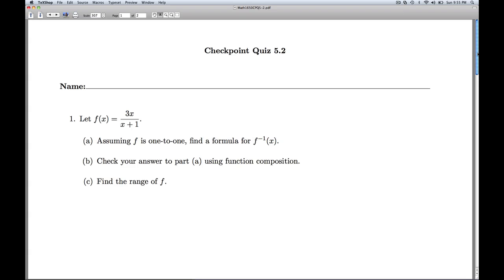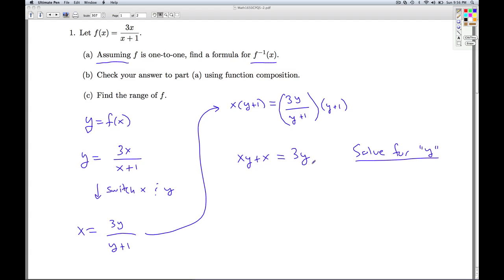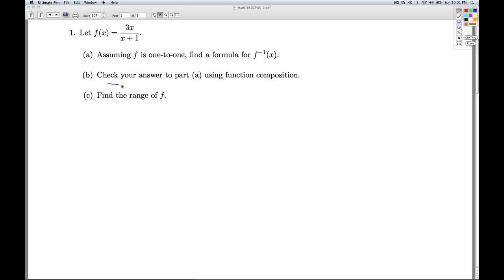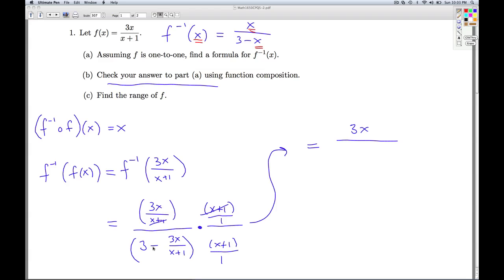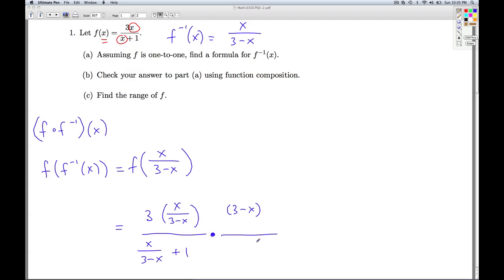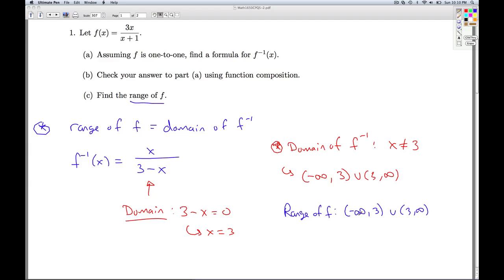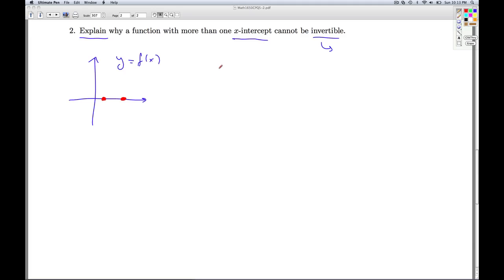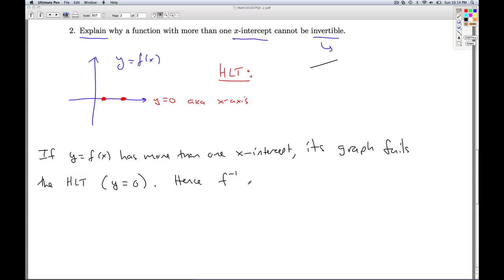Stitz Zeager Checkpoint Quiz 5.2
We find the inverse of a rational function and check our answer.